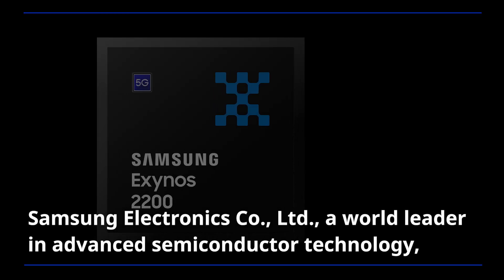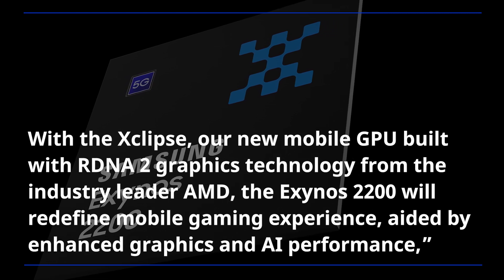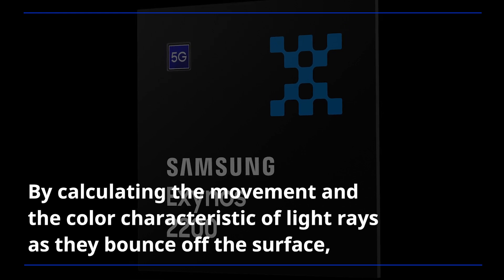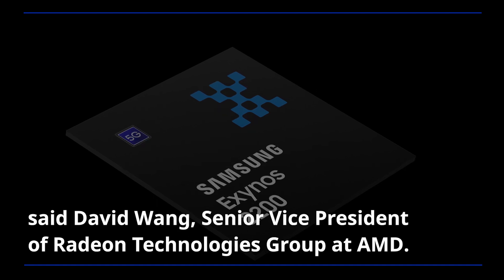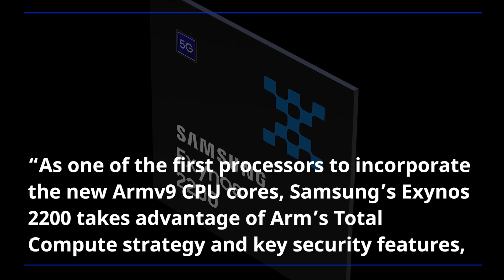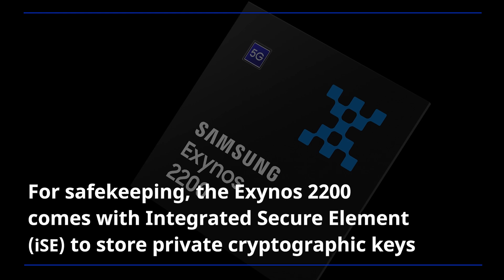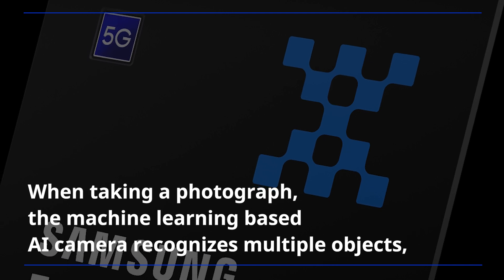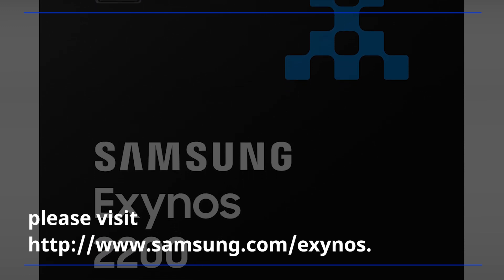Samsung Introduces Game Changing Exynos 2200 Processor with Xclipse GPU | Press Release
Samsung Electronics announced its new premium mobile processor, the Exynos 2200. The Exynos 2200 is a freshly designed mobile processor with a powerful AMD RDNA 2 architecture based Samsung Xclipse graphics processing unit (GPU). With the most cutting-edge Arm®-based CPU cores available in the market today and an upgraded neural processing unit (NPU), the Exynos 2200 will enable the ultimate mobile phone gaming experience, as well as enhancing the overall experience in social media apps and photography.

The Xclipse GPU is a one-of-a-kind hybrid graphic processor that is positioned between the console and the mobile graphic processor. Xclipse is the combination of ‘X’ that represents Exynos, and the word ‘eclipse’. Like an eclipse, the Xclipse GPU will bring an end to the old era of mobile gaming and mark the start of an exciting new chapter.

The Exynos 2200 is one of the first in the market to integrate Arm’s latest Armv9 CPU cores which offer a substantial improvement over Armv8 in terms of security and performance, the two areas that are becoming critically important in today’s mobile communications devices.

✓ 00:00 Samsung Electronics announced its new premium mobile processor, the Exynos 2200
✓ 01:31 The Industry’s First Hardware-accelerated Ray Tracing on Mobile for the Ultimate Gaming Experience
✓ 03:47 Enhanced 5G Connectivity and Ironclad Security Features
✓ 06:09 Providing Enhanced Visual Experience and Professional-level Quality Images